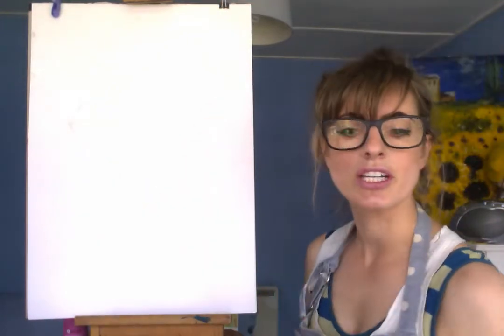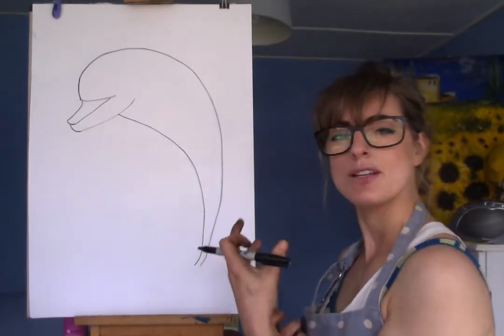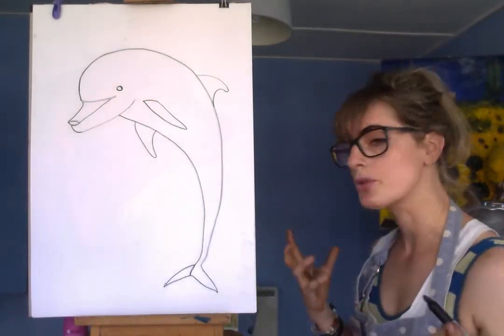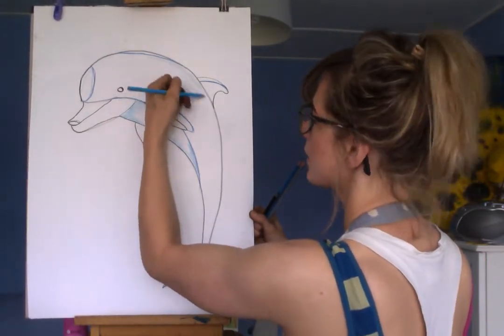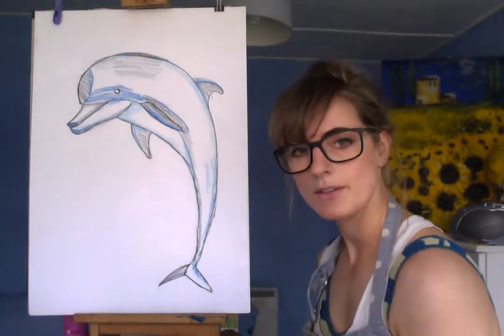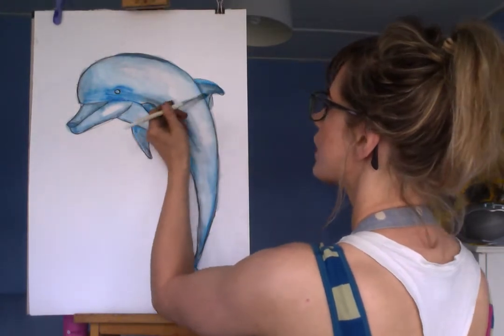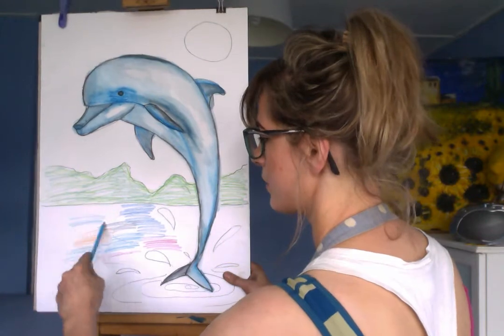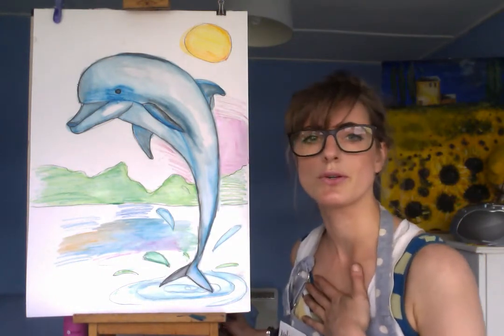Learn how to draw a DOLPHIN: STEP BY STEP GUIDE! (Age 5+)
MY ART BOOK:

MY ARTWORK: